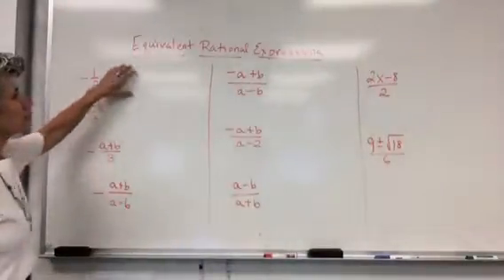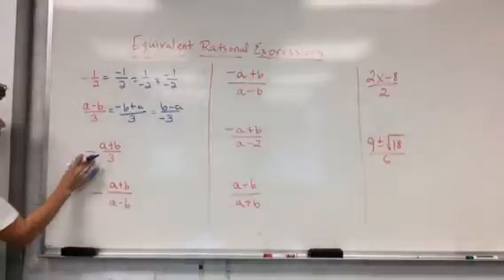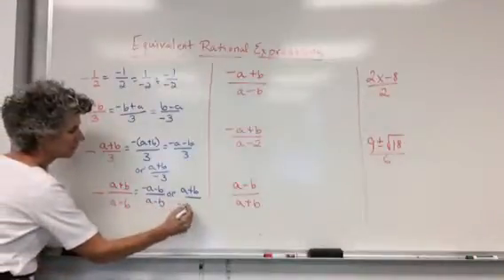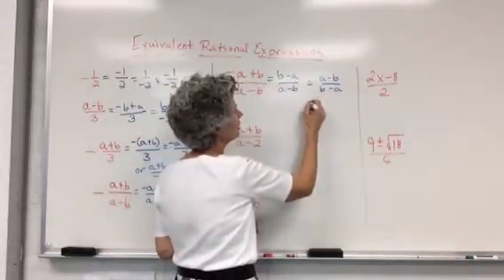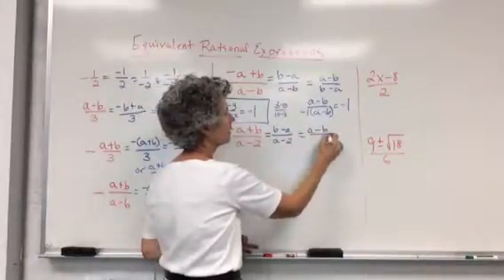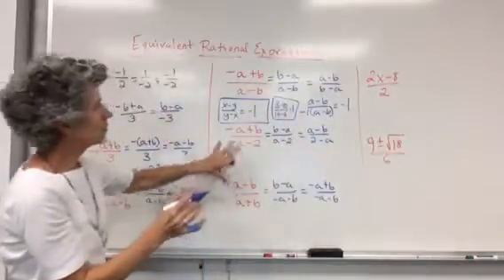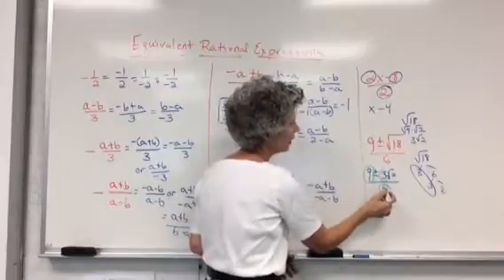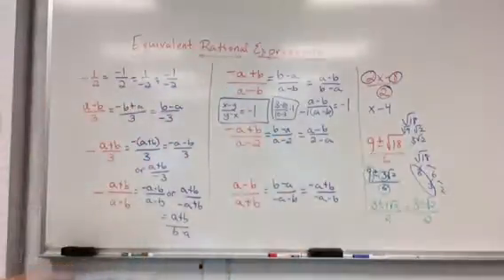Equivalent Rational expressions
How to simplify rational expressions (fractions of polynomials)